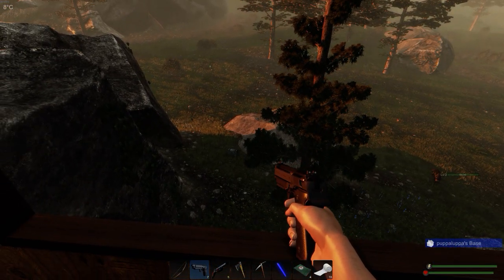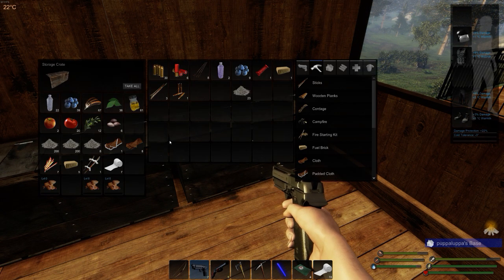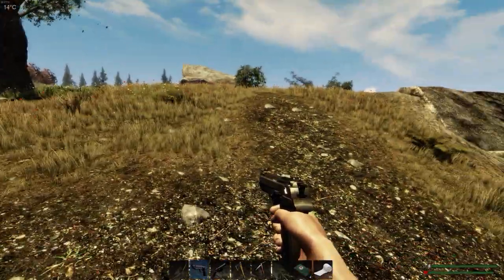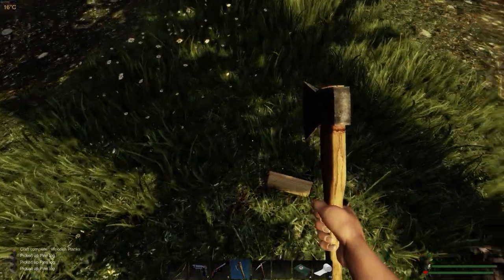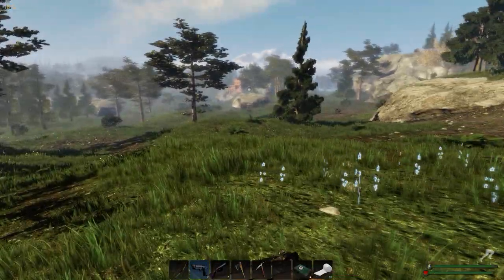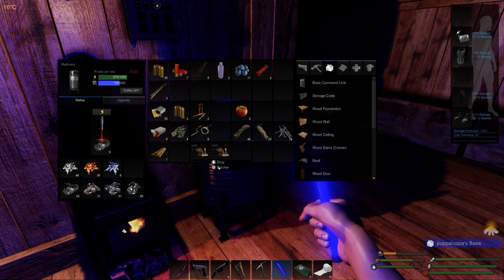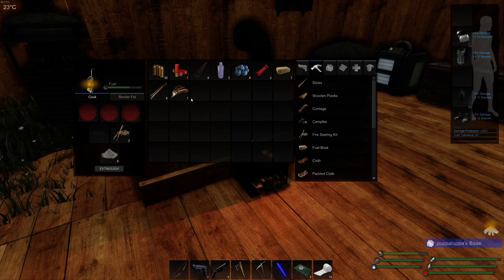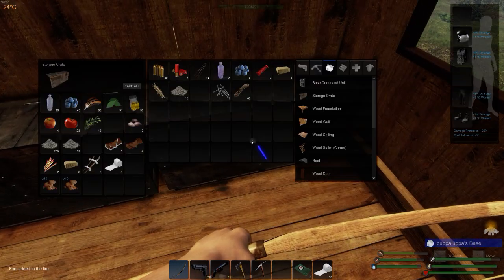THE BUILD IS COMING ALONG NICELY | Subsistence | Let’s Play Gameplay | S2 27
Let's Play of Subsistence. Normal mode, hunters enabled.
Subsistence is a sandbox, first person, open-world survival game (currently only single player, with multiplayer in development). Struggle to build a base and gear-up in the hostile environment. Defend yourself from wildlife and AI hunters (who also build bases in the world).